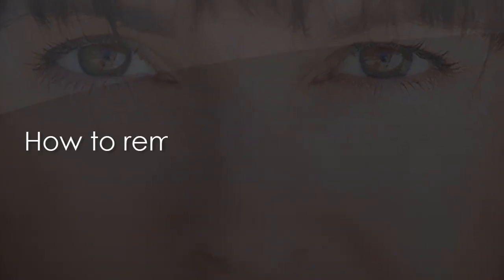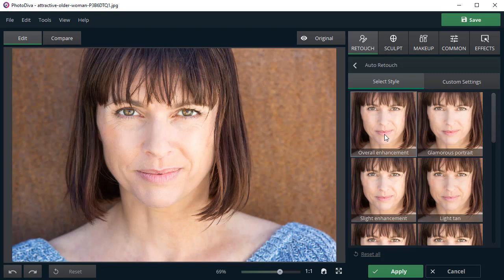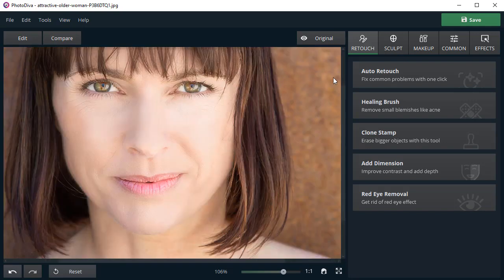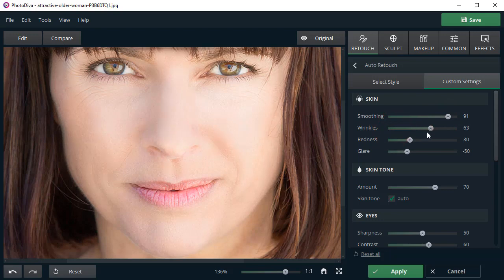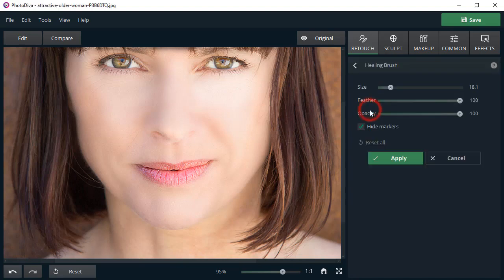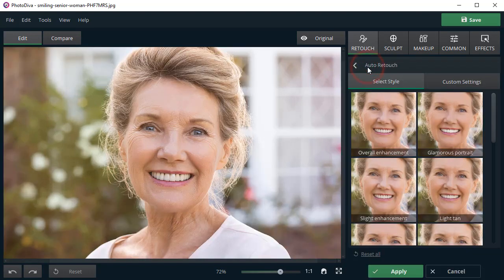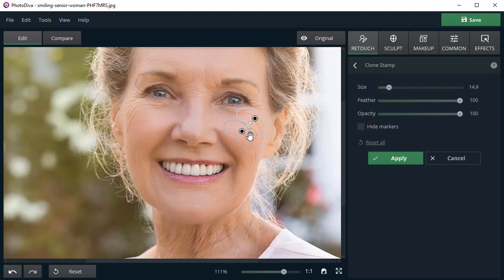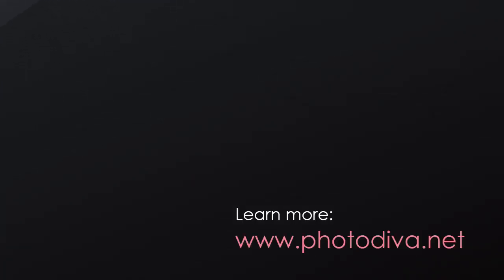Remove Wrinkles From your Photos without Photoshop. Easy and FREE!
Want to look younger in your pictures? Remove wrinkles from your photos with PhotoDiva - an AI-powered portrait editor

A newbie in photo editing? Looking for ways to smooth wrinkles without Photoshop? Let’s do it in a snap with PhotoDiva! Learn how to remove wrinkles from photos with PhotoDiva’s powerful tools:

📌 Method #1 - Easiest
If you don’t have deep wrinkles and want to slightly enhance your skin, then use the Auto Retouch option. With this advanced digital technology, you can use ready-made beautifying presets like Overall Enhancement, Glamorous Portrait, Smooth Skin and etc. to enhance your portraits in one click.

📌 Method #2 - Advanced
Use Custom settings in the Auto Retouch Tab for a more thorough retouching of your portrait. Remove face wrinkles , even out the skin tone and hide dark circles under your eyes.

📌Method #3 - Additional
🔸Healing Brush.  Adjust the brush size and paint over small wrinkles and imperfections you want to remove.
🔸Clone Stamp. Use it if you want to get rid of deep eye wrinkles and lines on your face. Brush over the wrinkle with the Clone Stamp and choose the donor area suggested by the program.